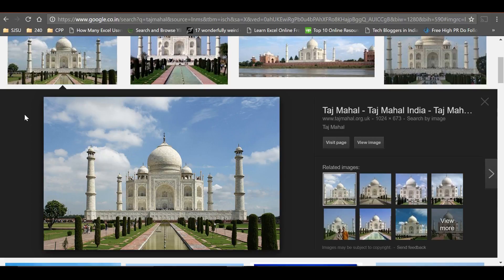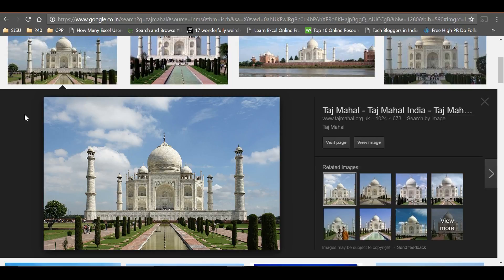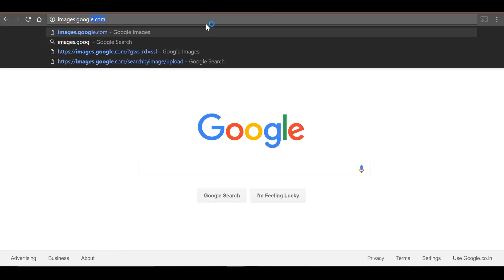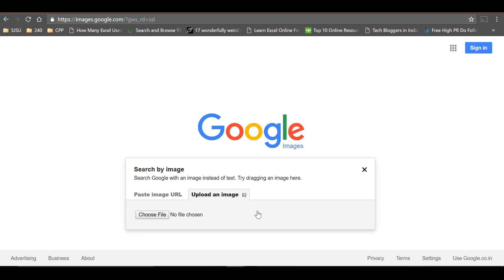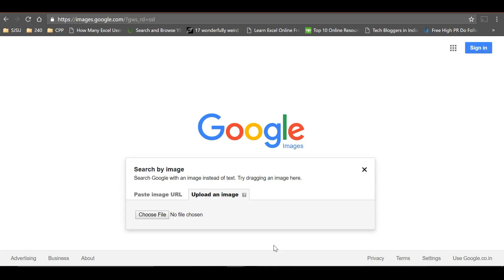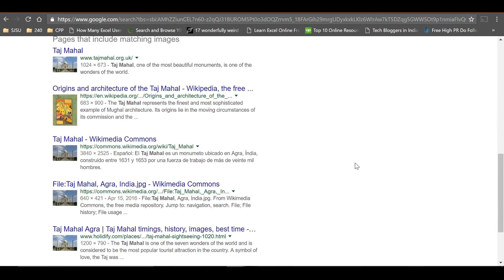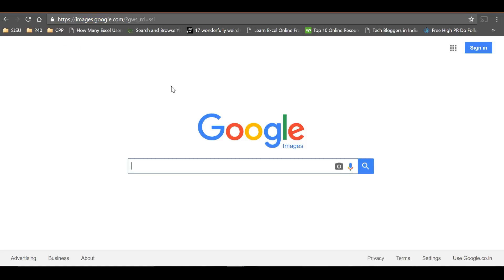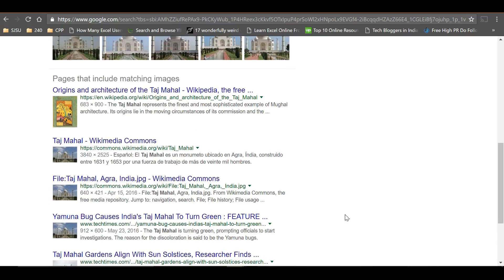How To Do Reverse Image Search in Google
Search by image in Google using reverse image search in google. Find any image details using reverse image search in Google and use search by image.